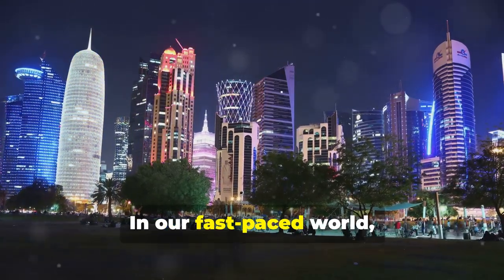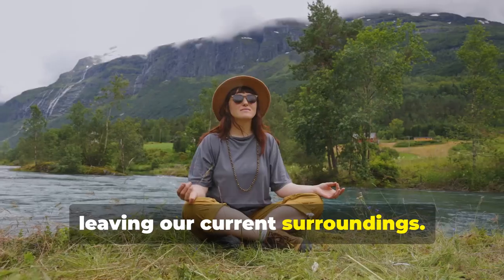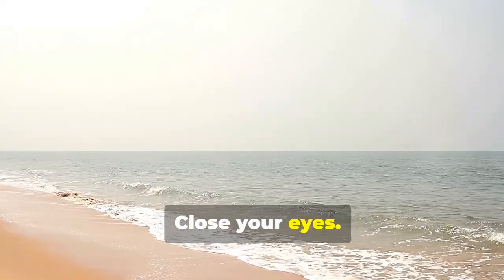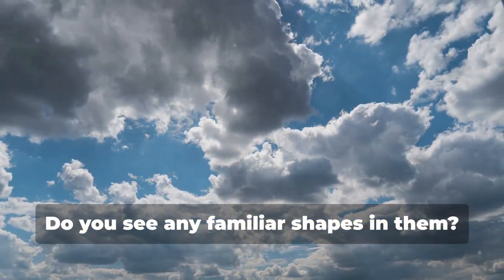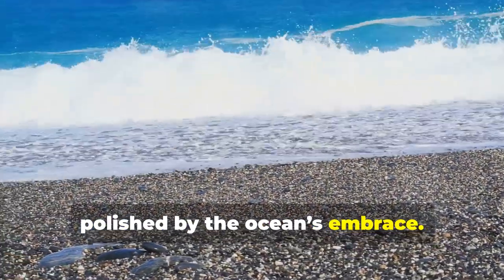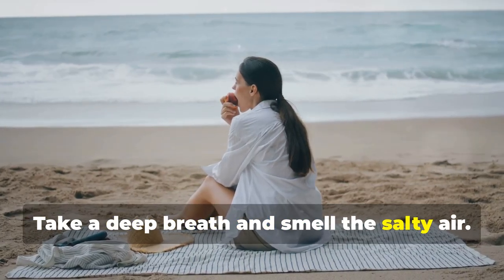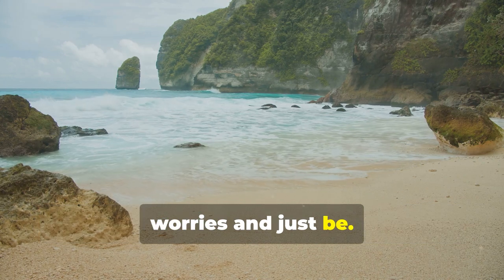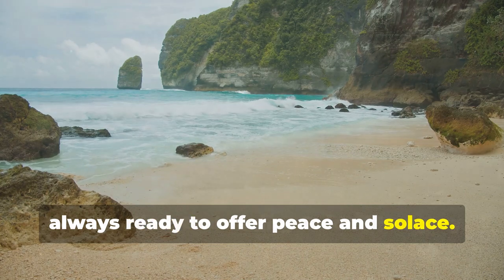Relax and Unwind: Guided Imagery Session [2024 July 24]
What is Guided Imagery?

This involves thinking of a certain goal to help cope with health problems. Guided imagery is most often used as a relaxation technique. It involves sitting or lying quietly and imagining yourself in a favorite peaceful setting such as a beach, meadow, or forest. Imagery may be guided by direct suggestions from a qualified imagery practitioner.

Studies have shown that imagery can help the mind and body relax. It can also help:

1. Manage anxiety, stress, and depression
2. Help reduce pain
3. Lower blood pressure
4. Lessen nausea
5. Give you a better sense of control and well-being

OUTLINE:
00:00:00 - Finding Calm Within
00:02:02 - Stepping onto the Shore
00:02:22 - Painting Your Peaceful Place
00:04:20 - Breathe in the Serenity
00:06:25 - Embracing Guided Imagery